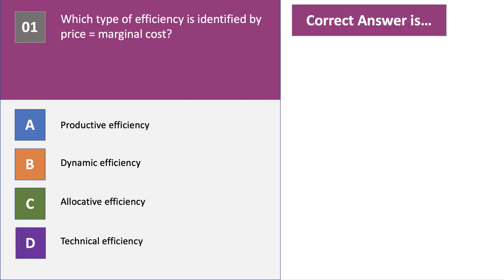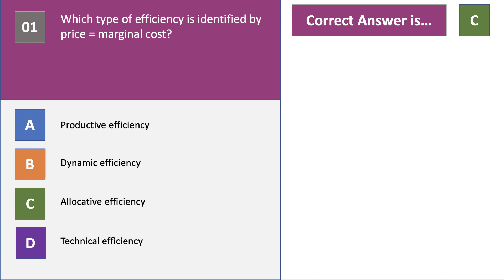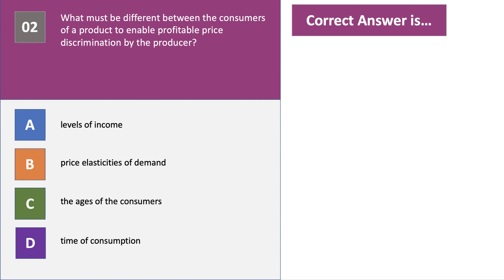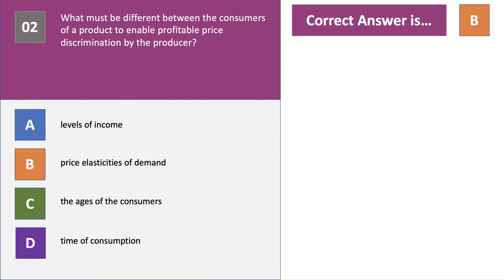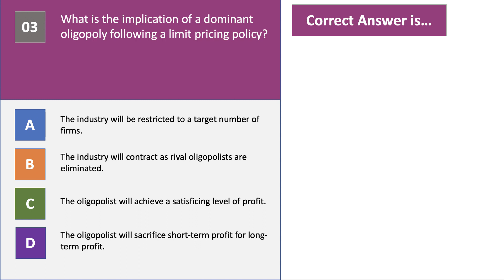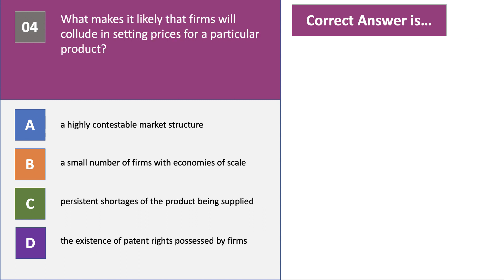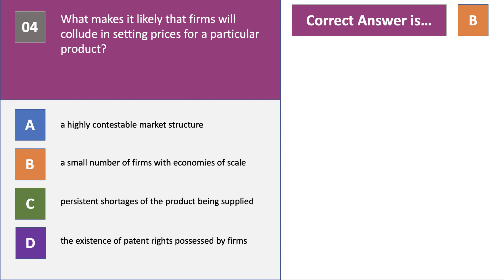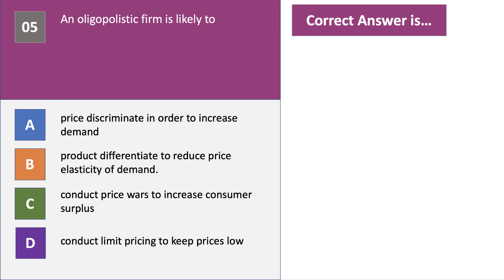Test 10 - Edge in Economics Revision MC: Pricing Strategies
Here are five multiple choice questions covering aspects of business pricing strategies so that you can check and test your understanding.